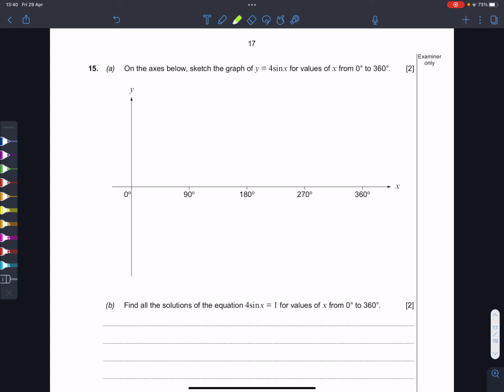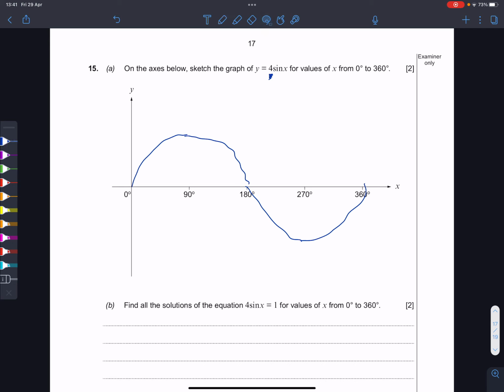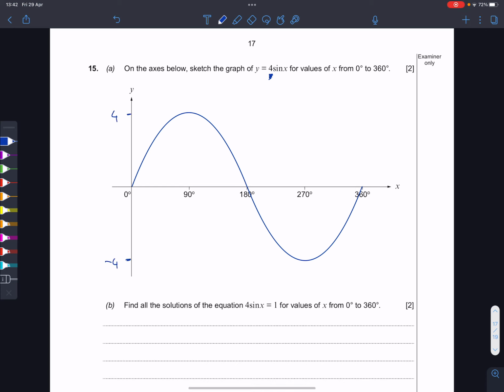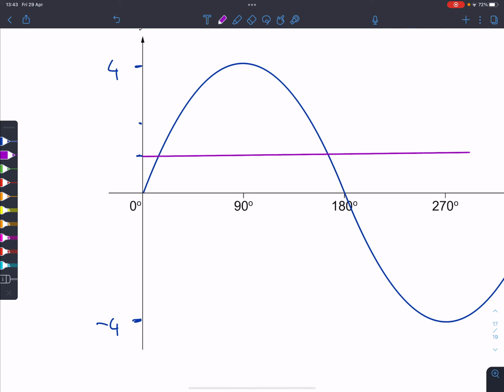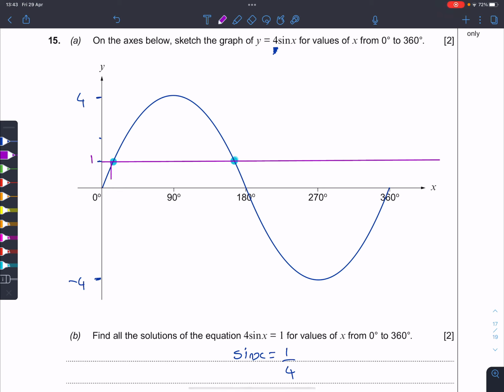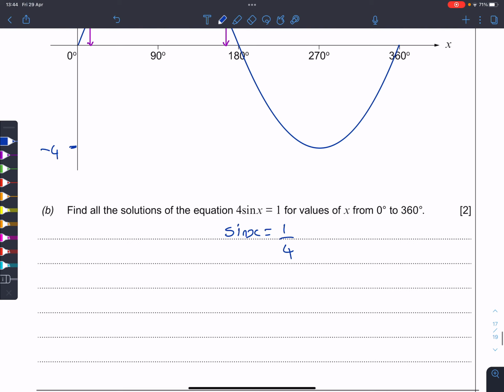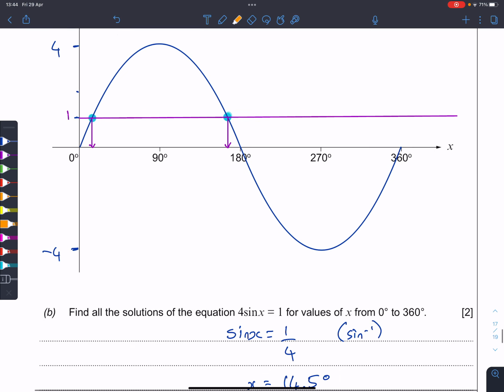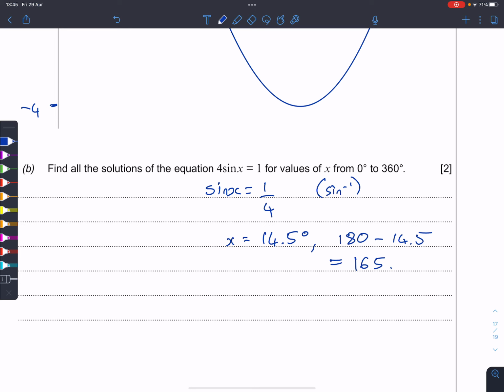Add Maths 2017 Question 15